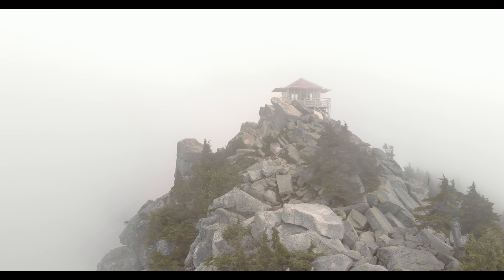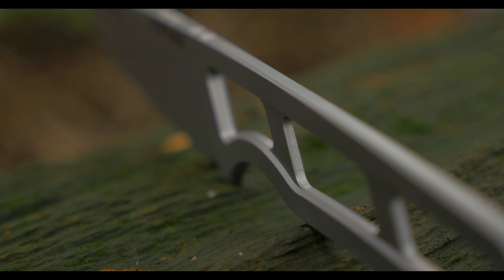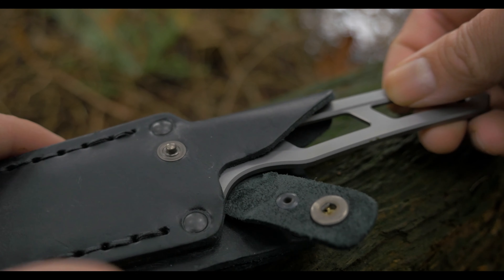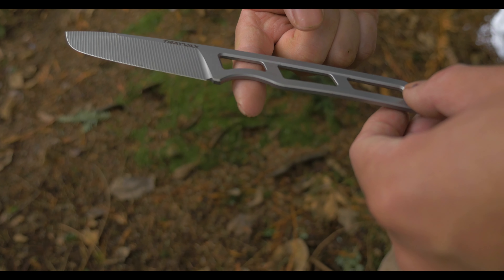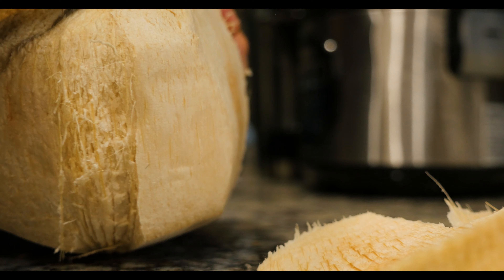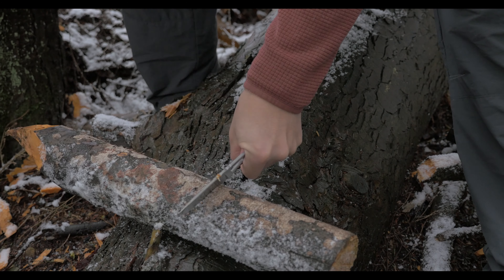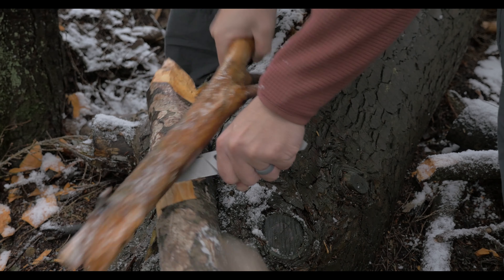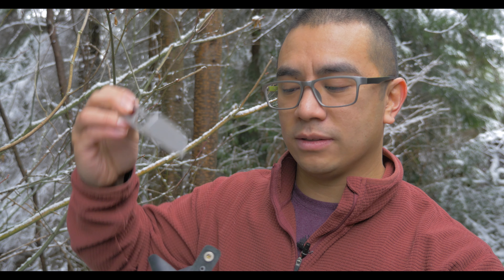Trayvax Trek Knife: Fixed Blade EDC Favorite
Trayvax has been around for a while now making wallets, belts, and other personal and travel gear, but this is their first go at a knife. Should they stick to their roots, or did they hit the mark? I spent a few weeks testing this knife out to find the answer.